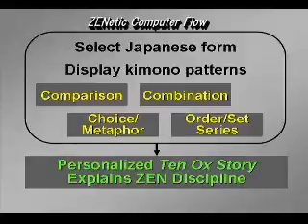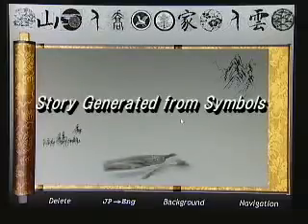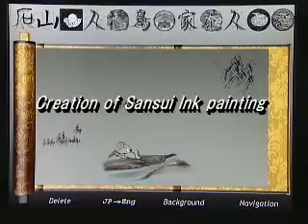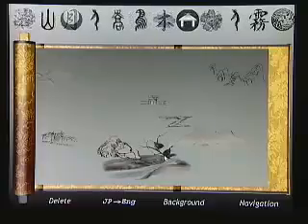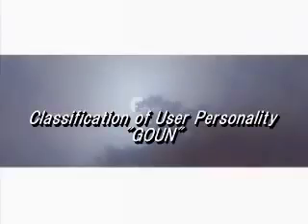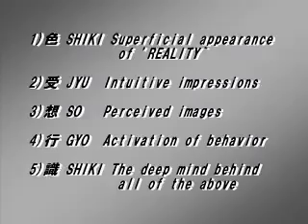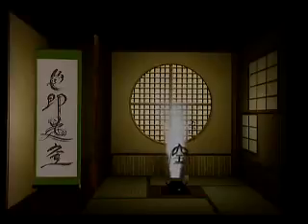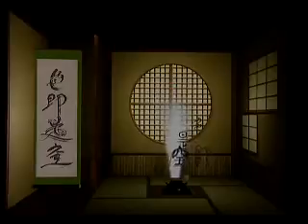Zen and the art of computers English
ZENetic Computer english